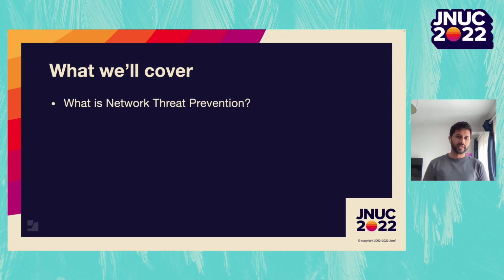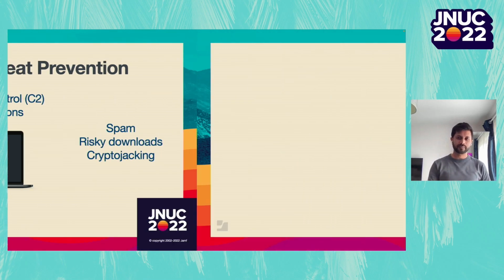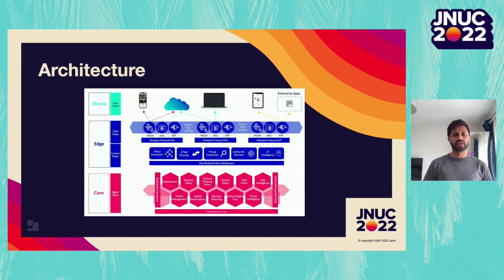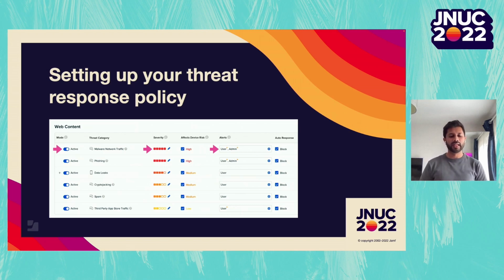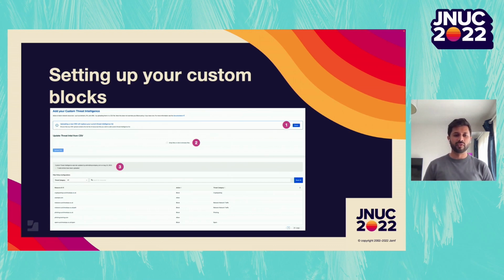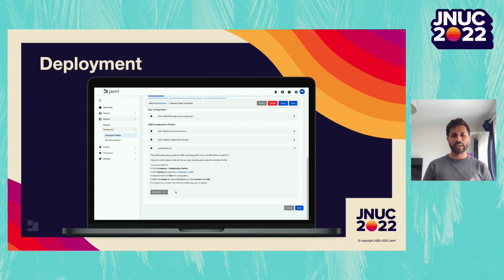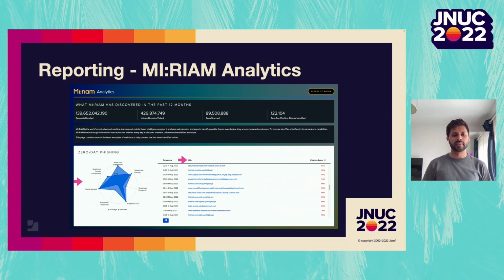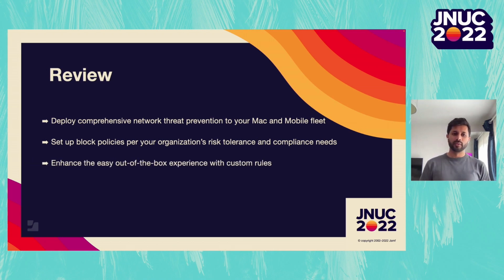Network Threat Prevention Across the Jamf Security Portfolio | JNUC 2022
A deep dive into Jamf's Network Threat Prevention technology that protects customers across Jamf Protect, Jamf Threat Defense and Jamf Safe Internet. This session will explore Jamf Security Cloud's globally distributed networking stack as well as how it protects customers of all types.